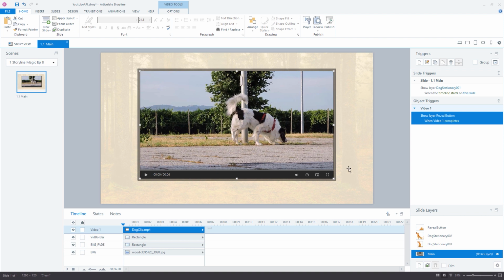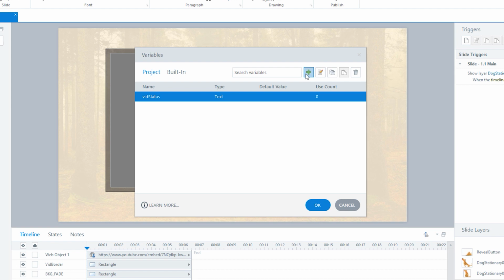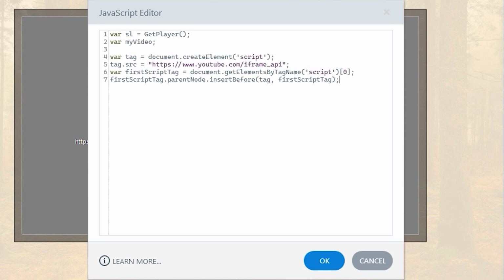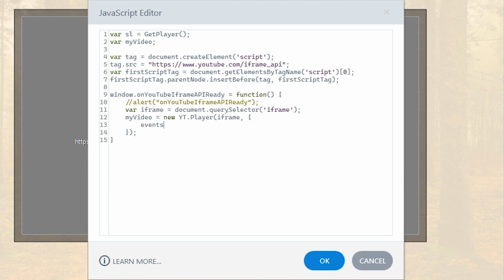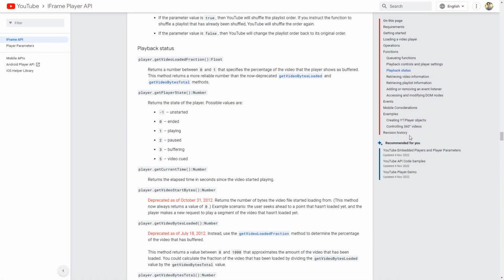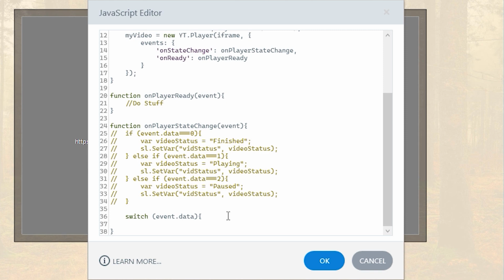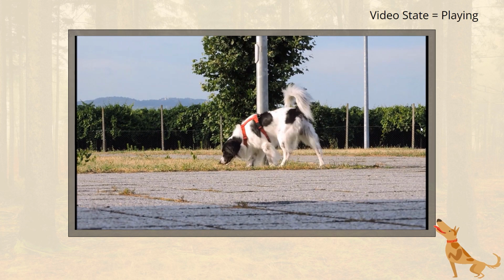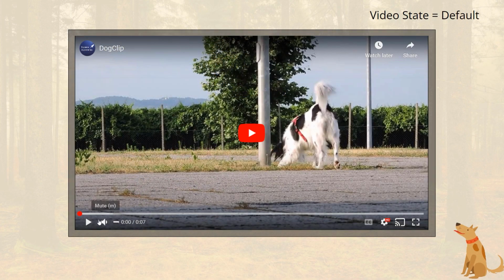Storyline Magic Series - Episode 08 Creating Automation Using The YouTube Player API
Discover our Advanced eLearning Developer Series courses over on the Discover eLearning website for more great learning opportunities for Articulate Storyline developers

If you are looking to further develop your creative skills in Articulate Storyline, and coding skills in JavaScript, then we have an absolutely packed next episode of our Storyline Magic Series just for you!

In this video, Chris Hodgson will provide a comprehensive guide to the key features of the YouTube Player API, and show a working step-by-step example of how to implement these features in Articulate Storyline 360.

By doing so, you will discover a whole raft of automation possibilities that you can achieve with your video content, which far exceeds what is possible in Storyline by embedding video content directly onto the slide.